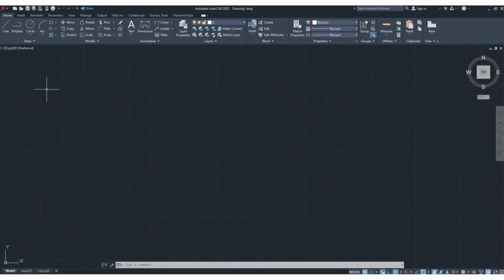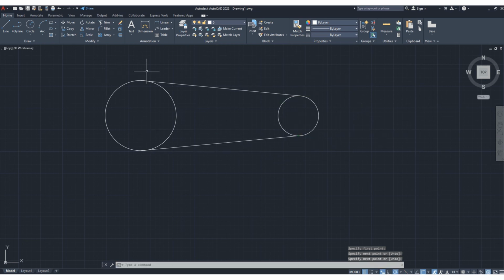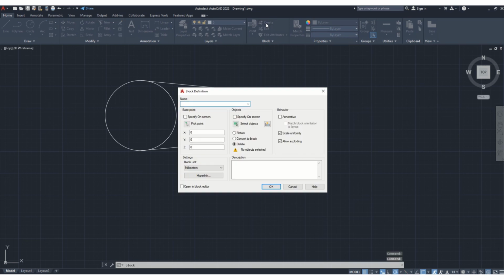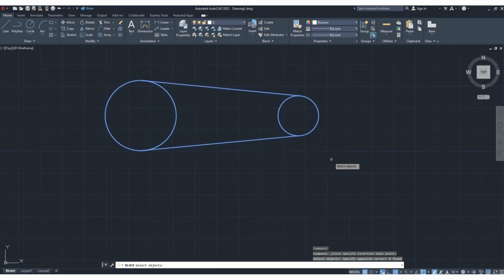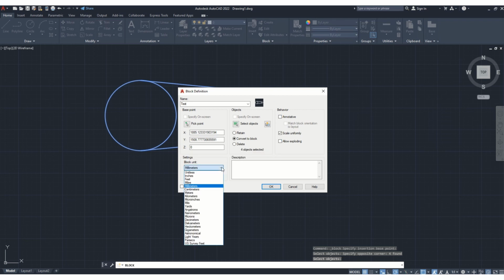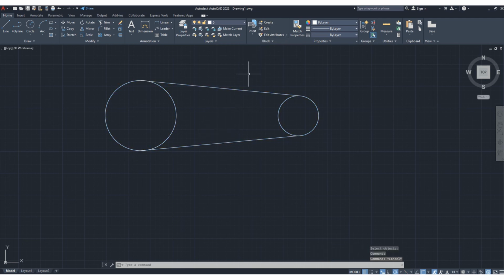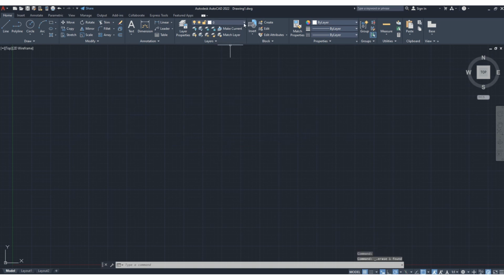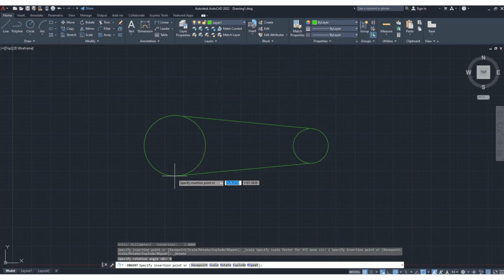[#10] AutoCAD Tutorial - How to Create Block in Autocad